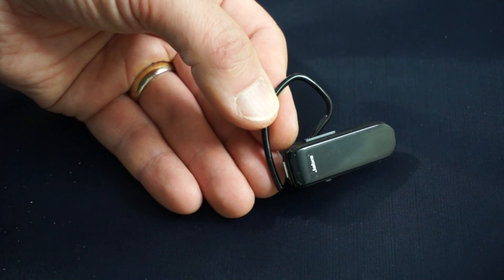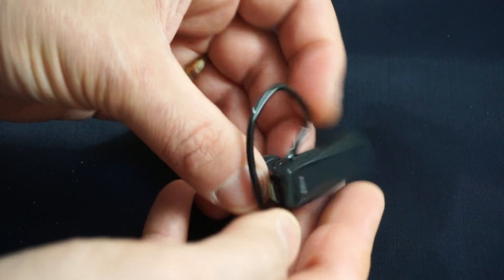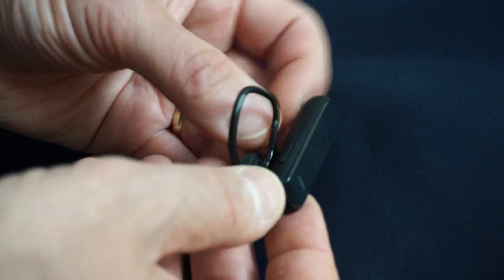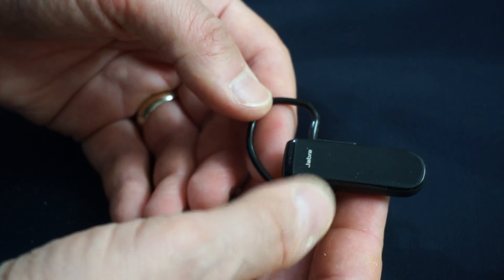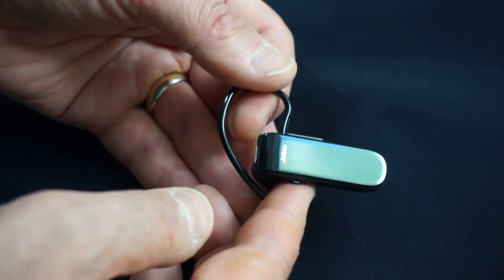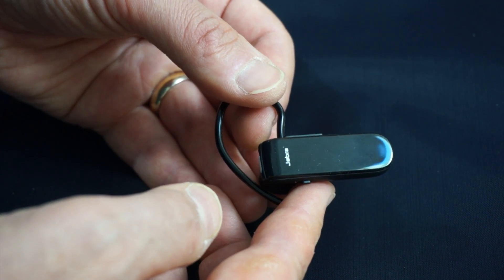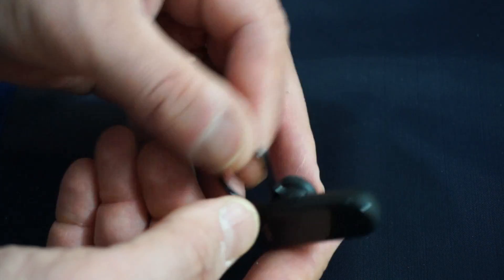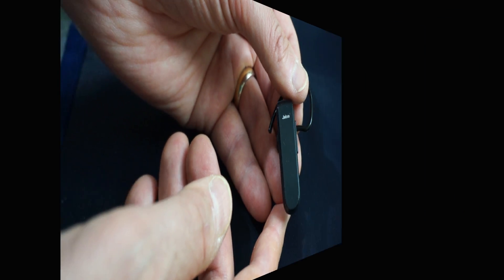Jabra Classic Bluetooth Headset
A 90 second look at the Jabra Classic Bluetooth Headset from Jabra.

Check it out on Gear Diary.